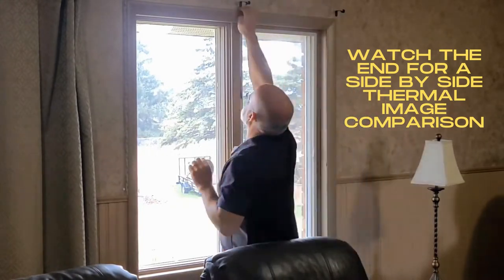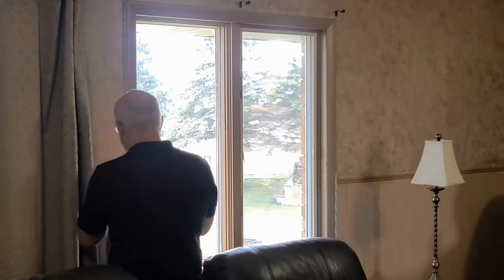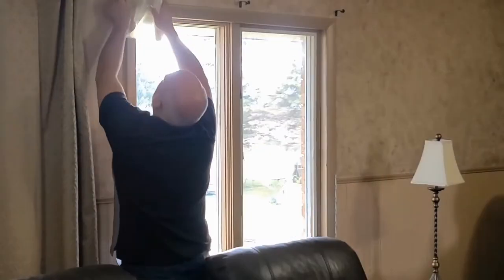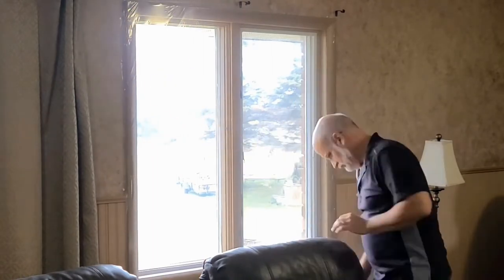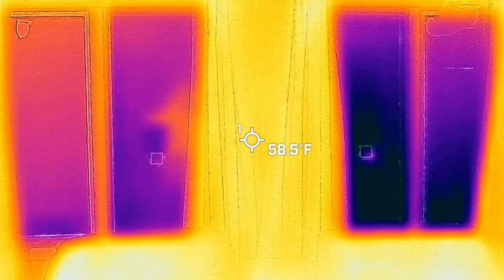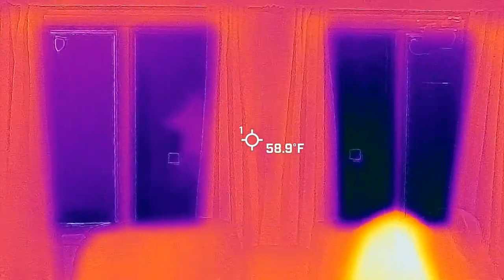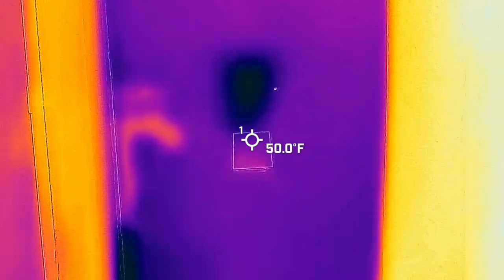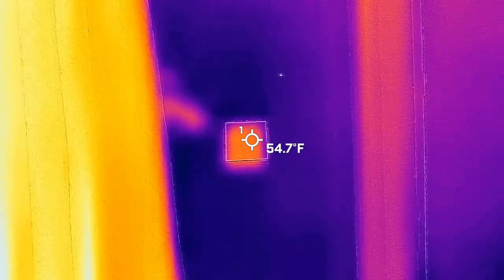How to Insulate your Windows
Do you have drafty windows? It's easy to install these window insulation kits. Use these window kits to reduce your drafty windows.

Shrink Film Window Kit

Thermal Camera for Smart Phone - Android (USB-C)

CHAPTERS:
0:00 Intro
0:25 Installing the double sided tape
0:58 Installing the plastic
2:16 Shrinking the plastic